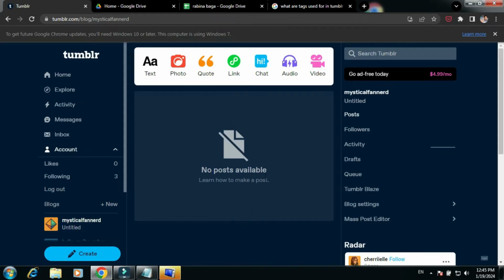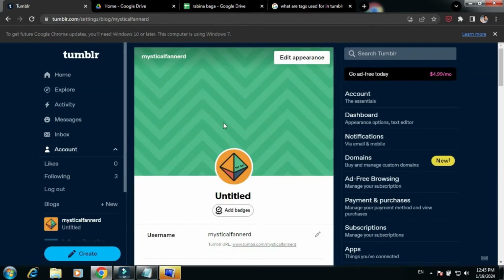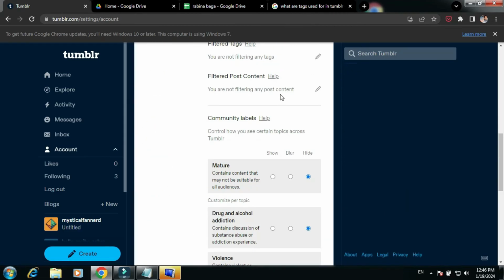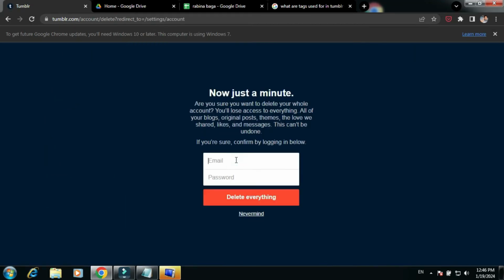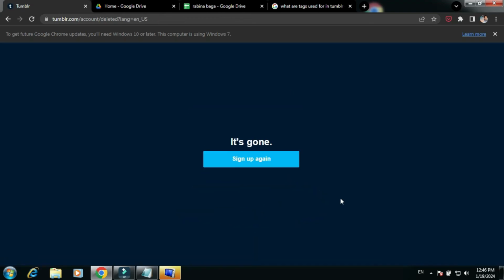How to Delete Tumblr Account 2024 (EASY!) | Permanently Remove Tumblr Account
Confused about how to delete Tumblr account? Learn how to delete your Tumblr account in our latest comprehensive tutorial video. Watch the video till the end to learn the exact steps in greater detail.
Saying goodbye to Tumblr is a breeze with our tutorial on permanently deleting your account! Whether you're seeking a fresh start, taking a break, or moving on to new horizons, we've crafted an easy-to-follow guide to help you bid farewell to your Tumblr presence. In just a few simple steps, we'll walk you through the process of permanently removing your account, ensuring a seamless experience. Watch the video now to take control of your digital footprint and embark on a new chapter. Click, delete, and move forward with confidence!